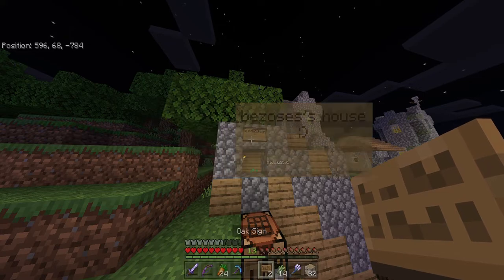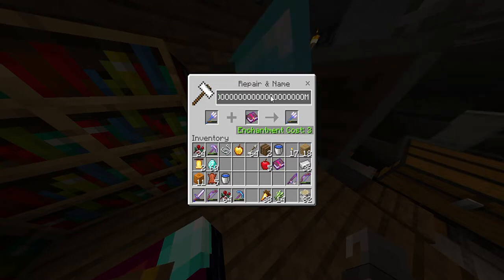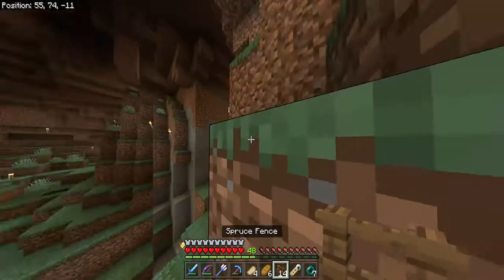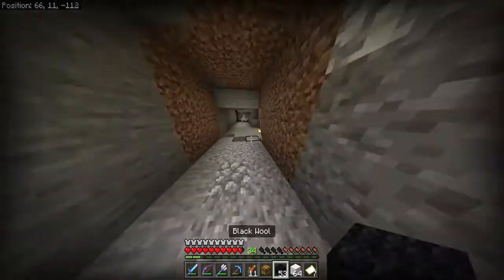My friend's realm smp | Tension is building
Today I got way more stacked for a supposed war that may be happening eventually in the server, I got mending books, netherite gear, a riptide trident, a pet fox, and a villager named ted. I needed to get stacked to make sure I wasn't behind anybody else on gear.

I got an enchanted diamond sword which I will eventually turn into an enchanted netherite sword. I got super stacked on enchants and I'll eventually get more mending for the rest of my armor. Some stuff I forgot to include: Hade3z built a nice roof for our base, ted got healed and became a cleric, I made diamond gear after mining, I got a second pet fox.

CREDIT TO LADASCHI FOR THE ART AT THE BEGINNING

RECAP FROM EP 1:
I joined my friend's Minecraft smp realms server and started creating chaos by stealing everything. A recap of what happened in this video: I walked towards my friend's zombie pigman farm and promptly broke it, I stole the gold from the chests and than fleed the scene as there was a large amount of pigman flowing out of the farm, I came to a village and stole some more items (cobblestone, obsidian, gold) from my friends house, I went mining and didn't find any diamonds but I came back to his house and gave him back his trident. I then enchanted some of my iron gear with lapis and level 30 enchants. I logged off the SMP and finished for the day.

Recap ep. 2
Today I joined my friend's realm smp and I mined for a long time with my iron pickaxes and finally I found diamonds, I was a little hasty and mined them without fortune but I eventually just headed up to the surface, I found a dog that died before I could tame it and I headed back to civilization with my newfound diamonds.

Today I joined a Minecraft Bedrock Survival SMP Realms server with my friends. I grinded xp in the mob farm and the smp got lore. I found a village with cobblestone obsidian gold iron and lapis but no diamonds. I got a trident but it's not a tutorial on how to get a trident it's an smp server like the dream smp not like 100 days in minecraft or speedrunning.